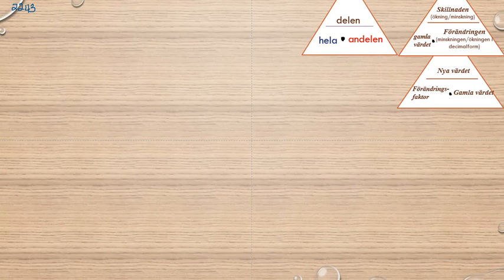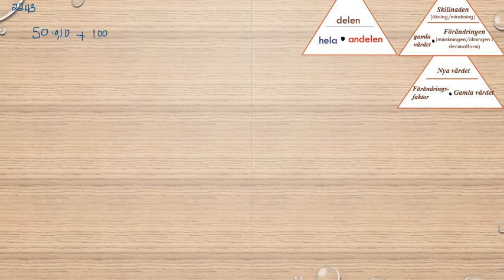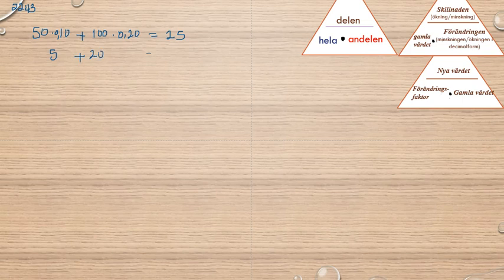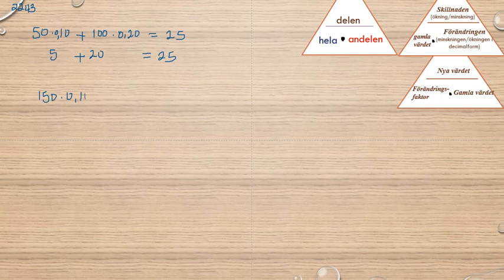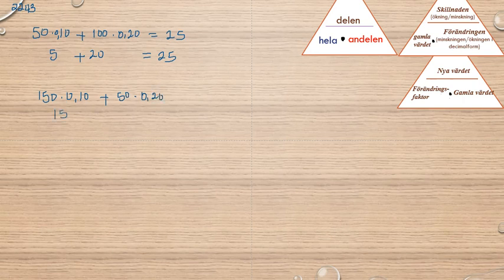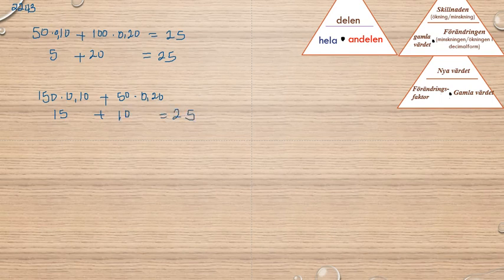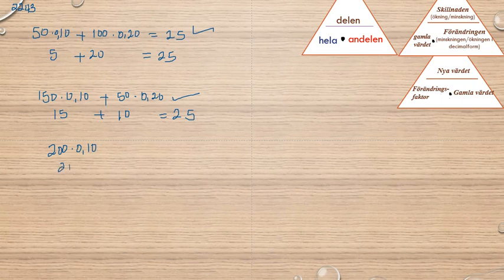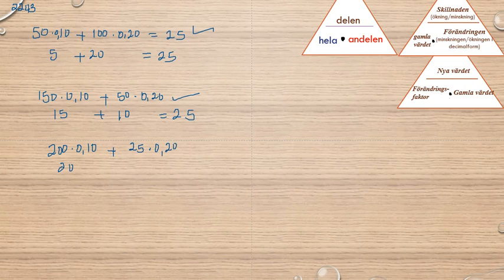Matematik 5000 Ma 1b Kapitel 2 Procent Problemlösning 2243